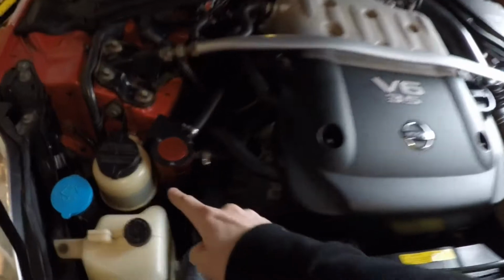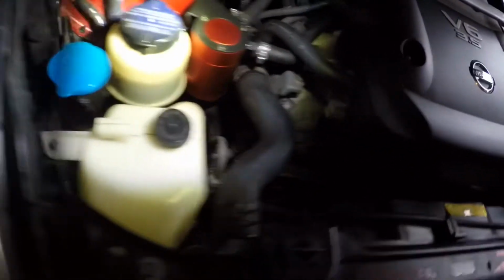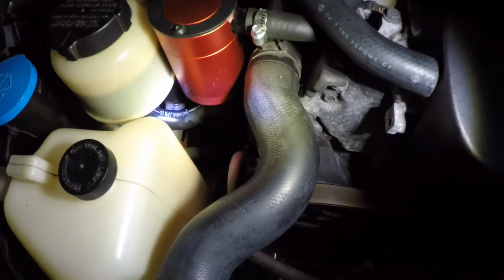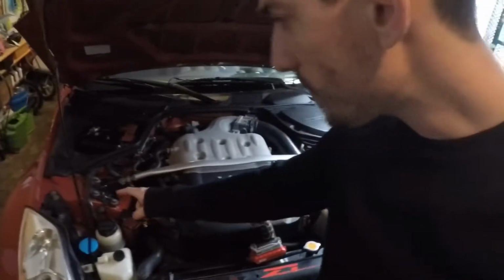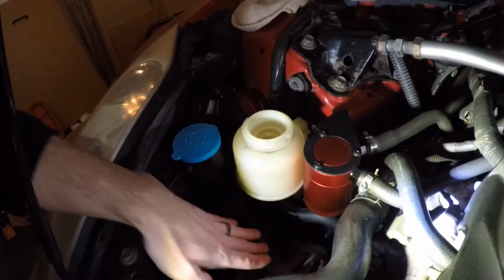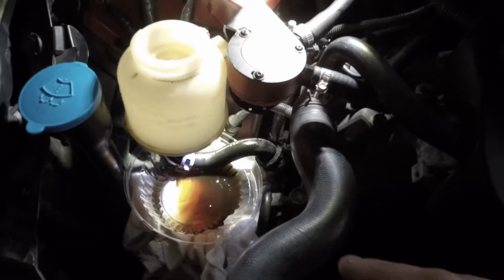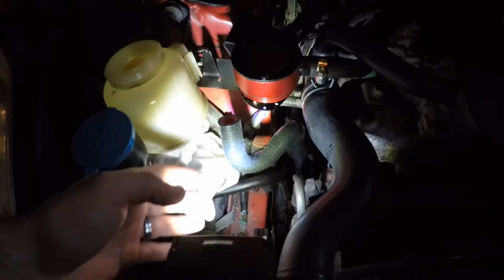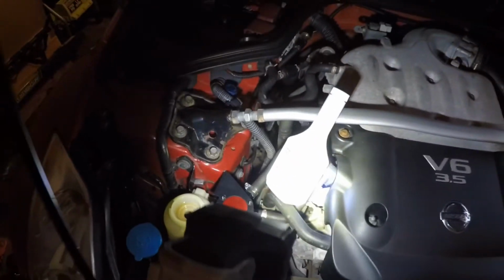350z Power Steering Suction Hose Replacement